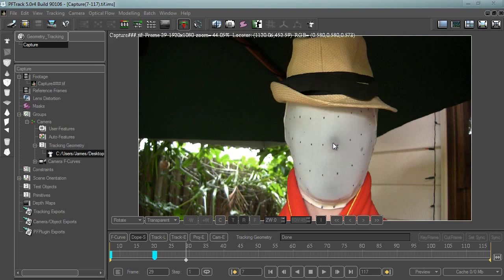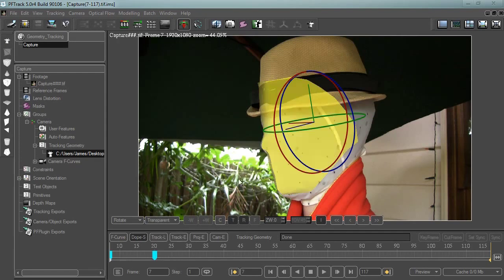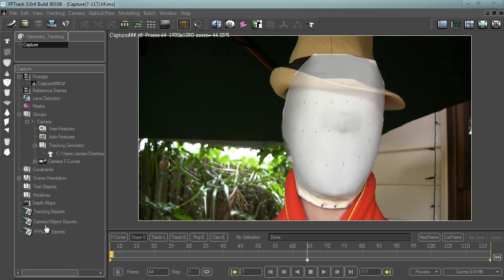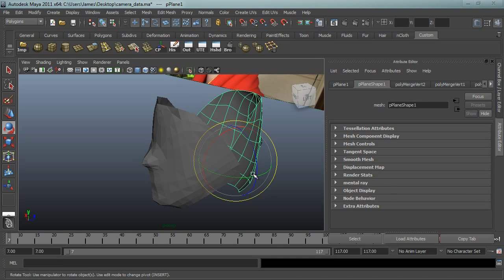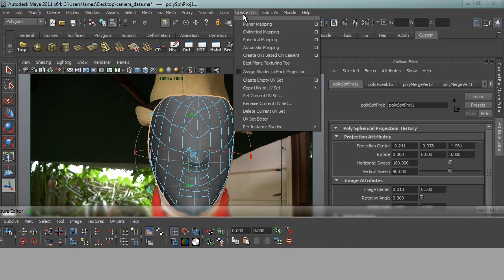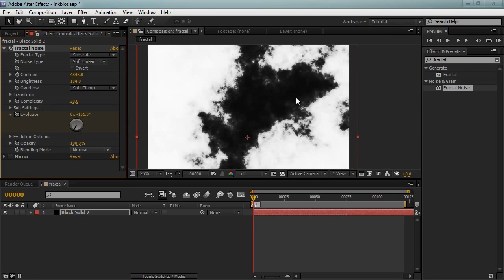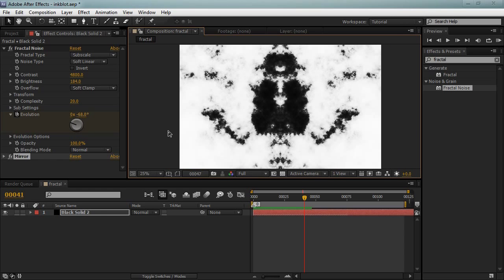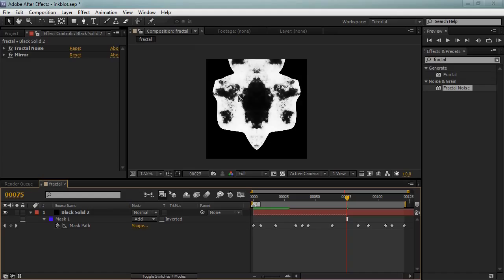Creating the Rorschach Mask in After Effects, PFTrack and Maya Part 3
This tutorial will cover how to set up Rorschach mask with tracking markers. These markers can then be used to generate a basic piece of geometry which will be tracked to the subjects face. Once tracked, a fractal noise "inkblot" can be UV mapped to the geometry. The last step will involve cleaning up the tracking markers for the final composite.